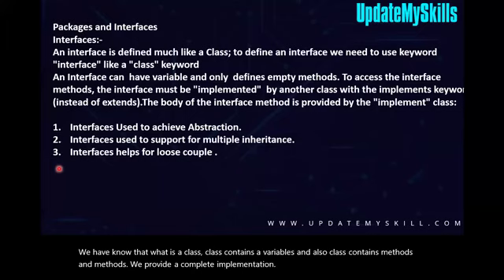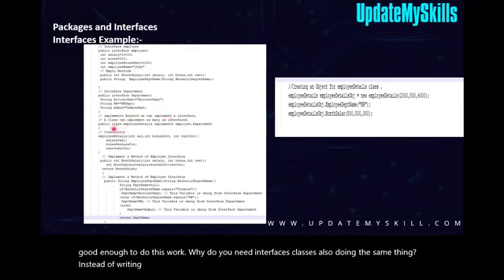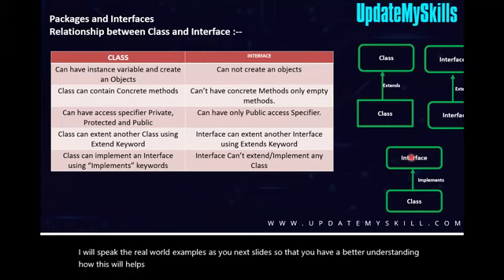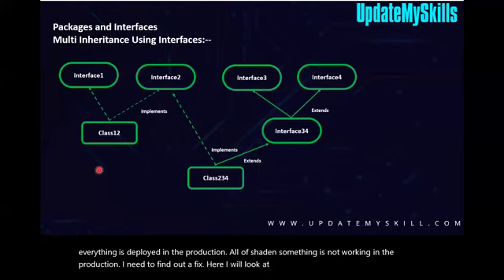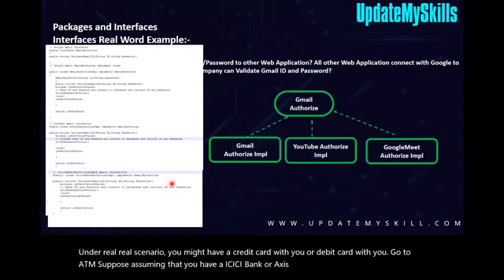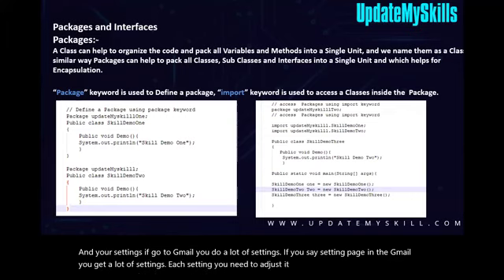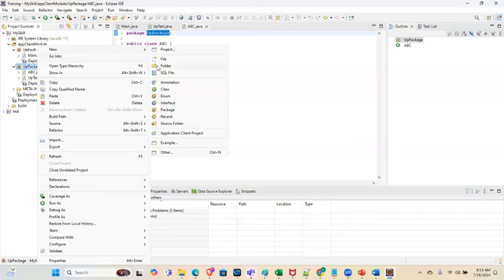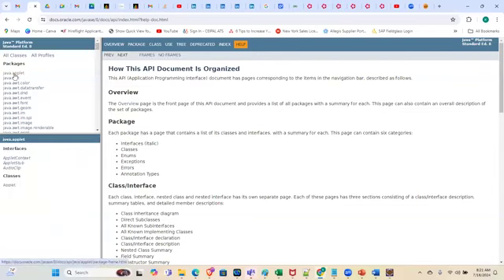Packages and Interfaces in Java | Core Java OOP Concepts for Beginners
This video explains packages and interfaces in Java and their importance in building well-structured applications. It helps beginners understand how packages organize code and how interfaces support abstraction and multiple inheritance in Java.